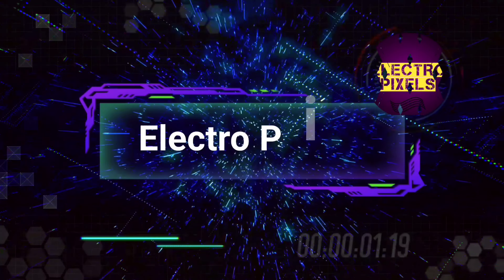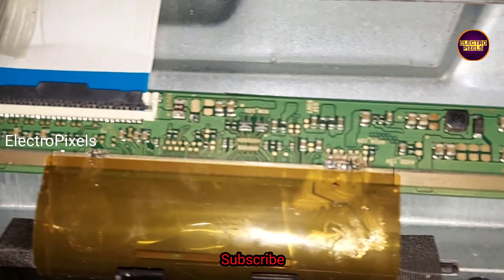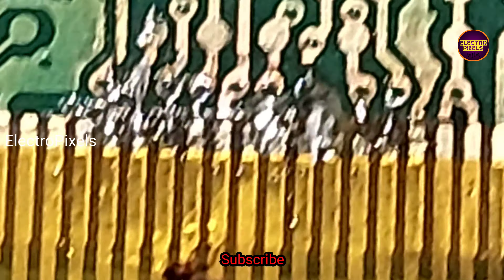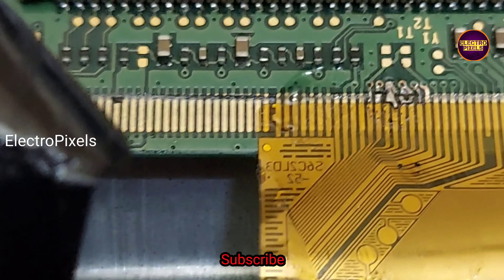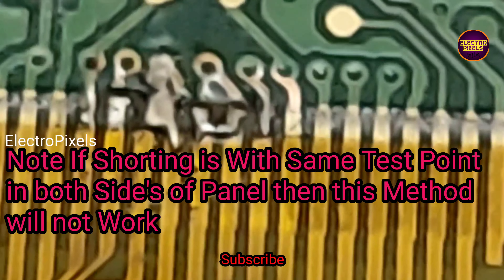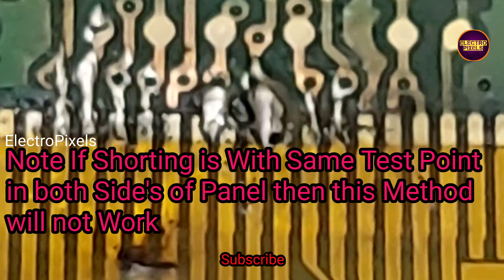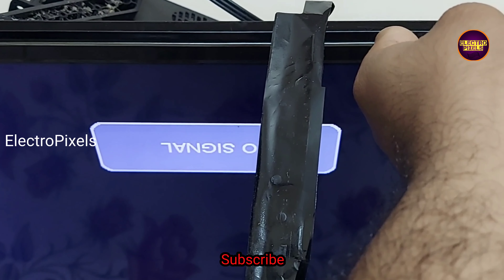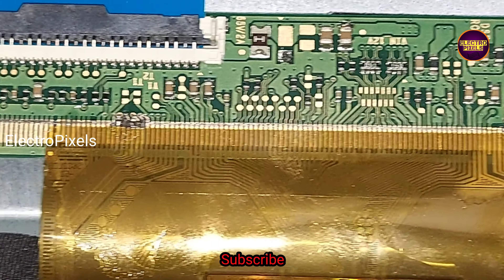How to Panel Short Removal Method in Micromax LED Tv with SM4186 Dc to Dc Ic|Blank display|No vghvgl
New Panel Short Removal Method in Micromax LED Tv with SM4186 Dc to Dc Ic|Blank display|No vgh,vgl.Fault Blank display|No vgh,vgl, avdd